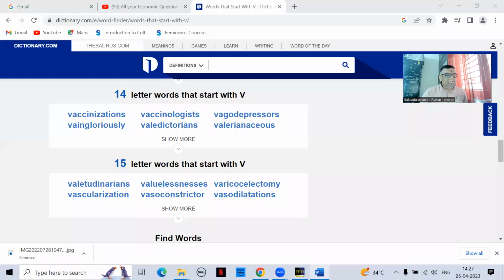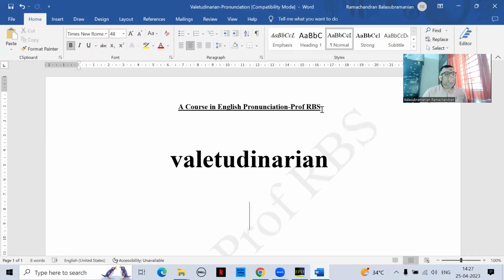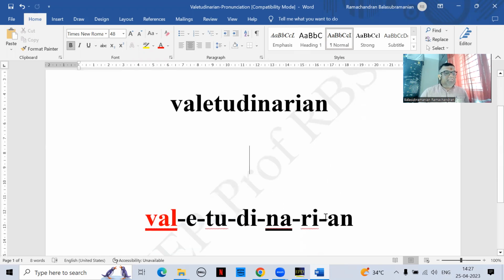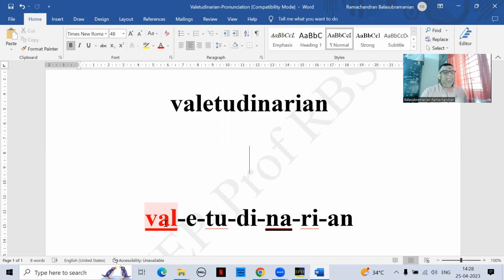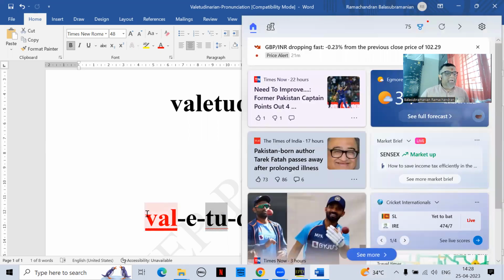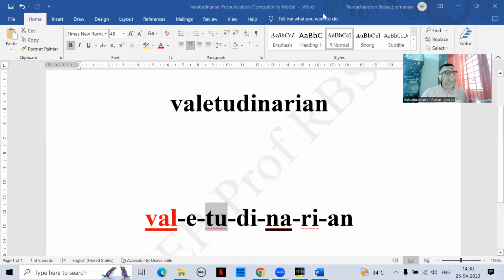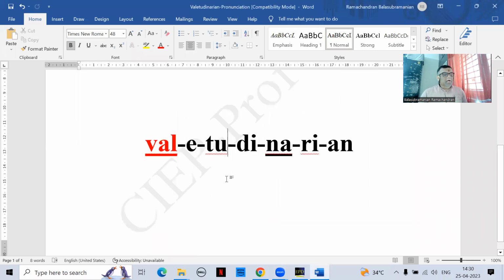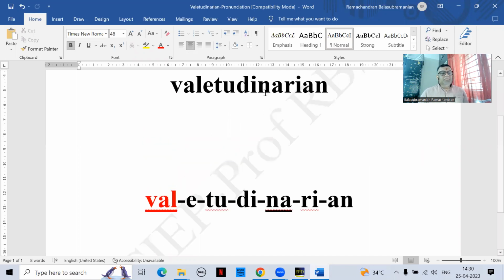Valetudinarian Pronunciation Prof RBS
Dear Students, Dear Viewers. Today we look at the pronunciation of the word 'valetudinarian'. This word is a bit unusual in the sense that it is not a four-syllable or five-syllable word. The location of the primary stress is also surprising.

Regards
Prof.R.Balasubramanian